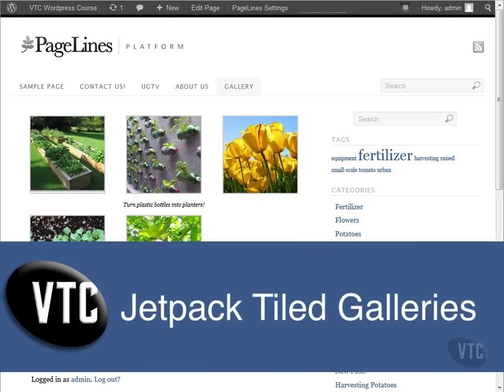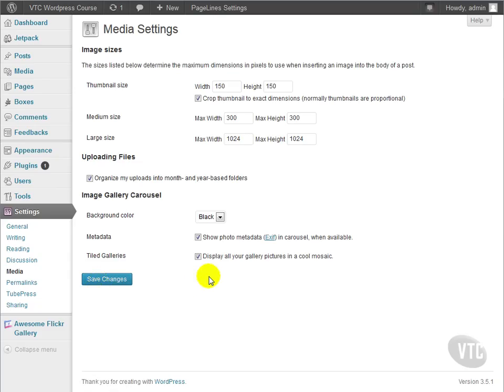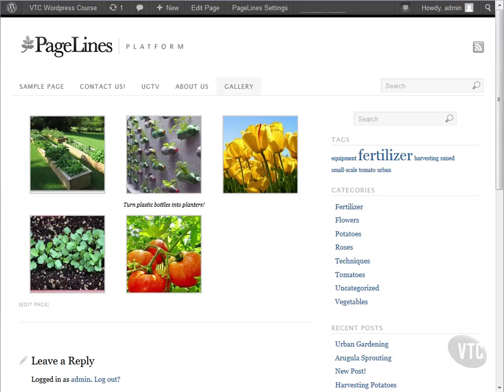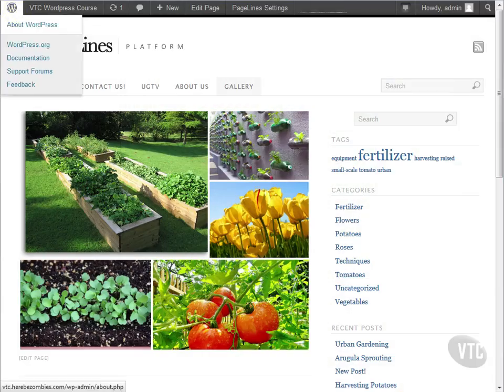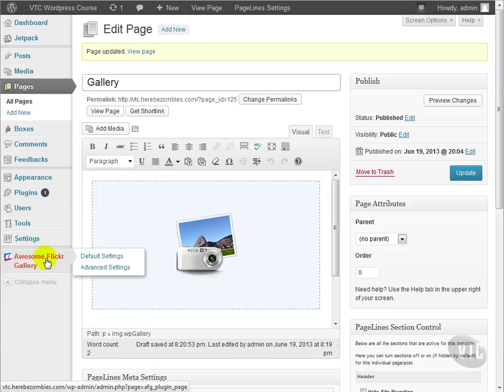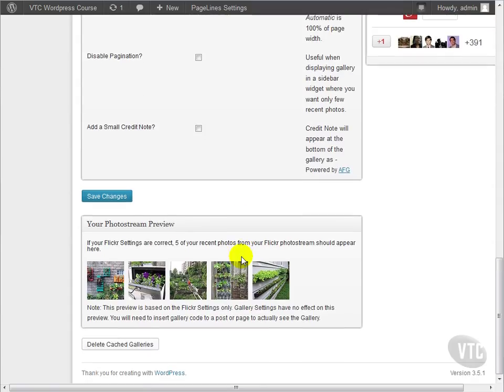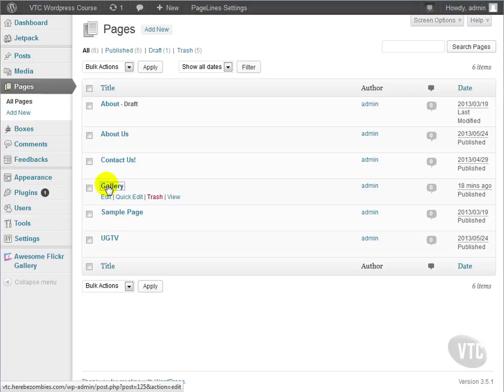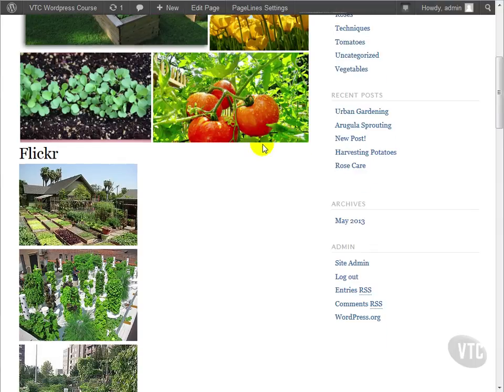(5) Media Jetpack Tiled Galleries